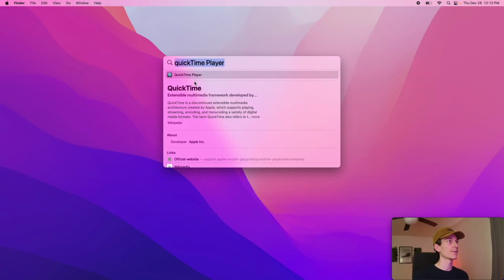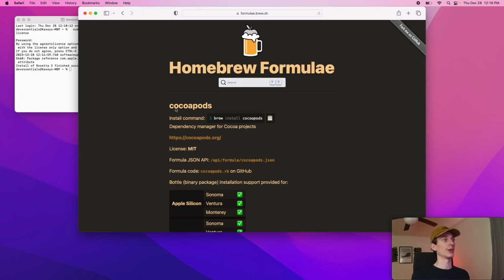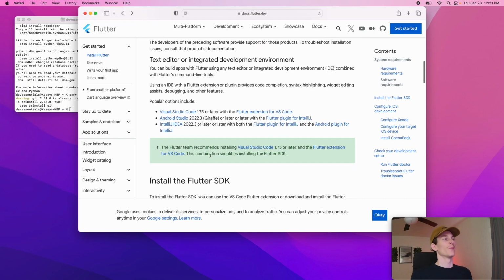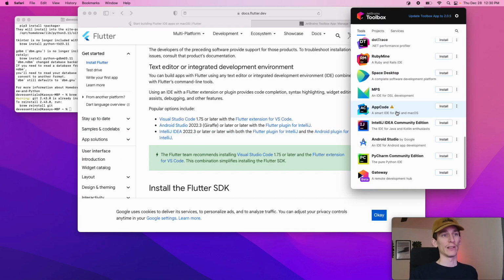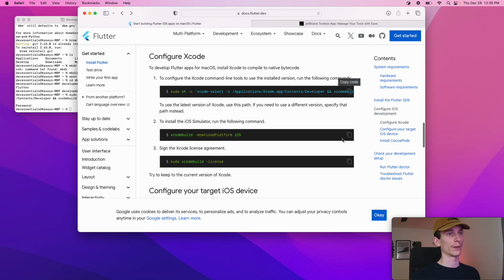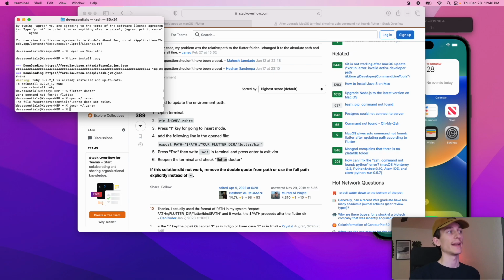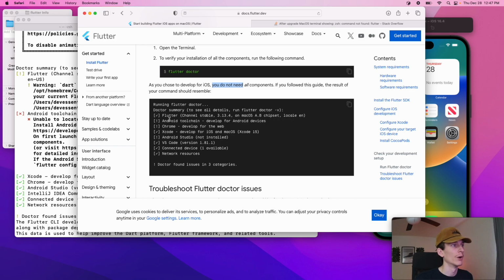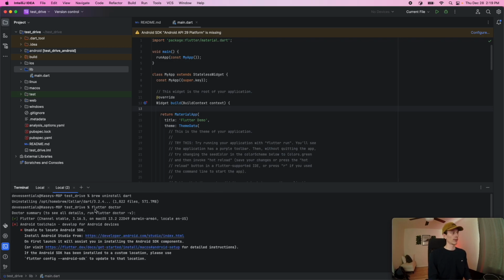Flutter Setup Tutorial: Join me as I Reset my Computer from Scratch!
Welcome to this Flutter setup tutorial! In this video, I will guide you step by step as we embark on a journey together to reset my computer from scratch. Join me in this exciting process as we configure Flutter and lay the foundations for successful development!

In this comprehensive tutorial, we will cover all the necessary steps needed to set up Flutter on a freshly reset computer. From ensuring all prerequisites are met, to downloading and installing Flutter SDK, we leave no stone unturned. Whether you are a beginner looking to start your Flutter journey or an experienced developer seeking to optimize your setup, this tutorial is perfect for you.

Throughout the video, I will explain each setup phase thoroughly and provide valuable insights to make the process as smooth as possible. By following along, you will not only gain a deep understanding of Flutter installation but also optimize your environment for seamless development.

Expect detailed demonstrations of installing Flutter dependencies, configuring Flutter SDK, and setting up a suitable Integrated Development Environment (IDE). Additionally, we will explore essential Flutter tools, enabling you to enhance your workflow and create stunning cross-platform applications.

By the end of this tutorial, you'll have a fully functional and optimized Flutter environment, ready to embark on your own Flutter projects. Join me on this exciting journey as we reset my computer and set up Flutter together!

Let's dive in and conquer the Flutter setup process!

Timestamps:
0:00 - Introduction
4:12 - Downloading and installing Flutter SDK
7:29 - Configuring Flutter environment variables
10:15 - Setting up your IDE for Flutter development
13:02 - Exploring essential Flutter tools
15:48 - Conclusion and next steps